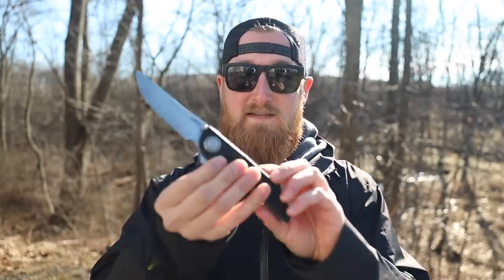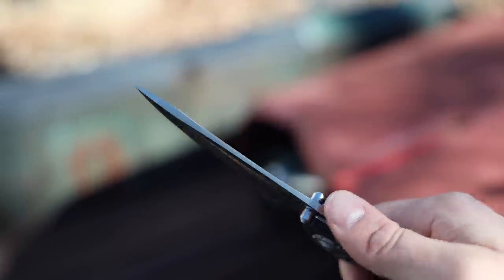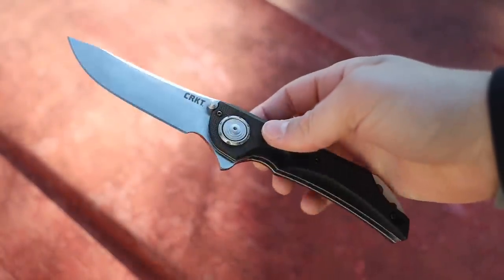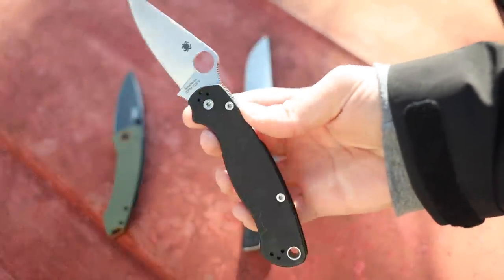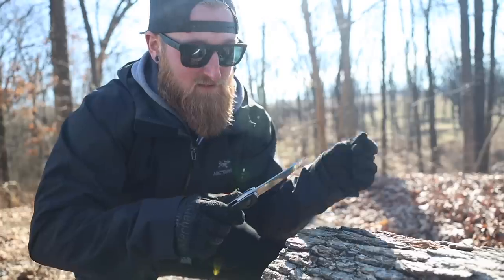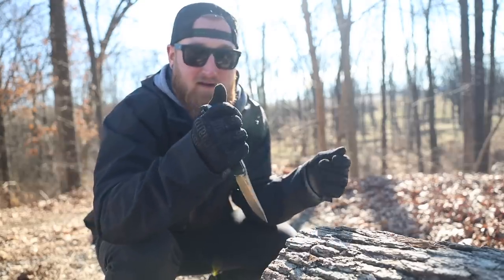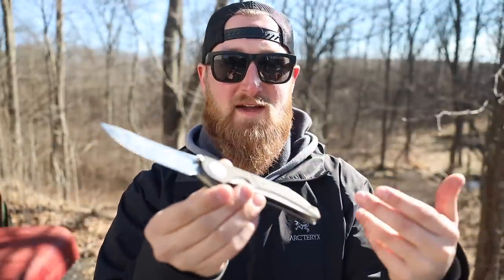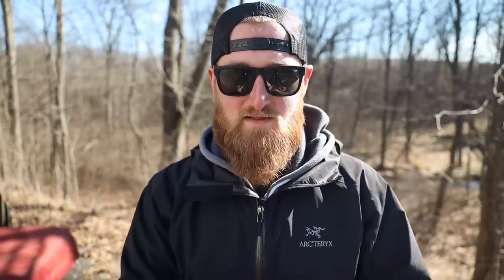CRKT Seismic | Deadbolt Lock ABUSE!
*CRKT Seismic Deadbolt Lock*
Overall Length : 9.14"
Blade Length : 3.69"
Cutting Edge : 3.50"
Blade Width : 1.00"
Blade Thickness : 0.14"
Blade Material : 1.4116
Hardness : 55-56 RC
Blade Style : Drop Point
Blade Grind : Flat